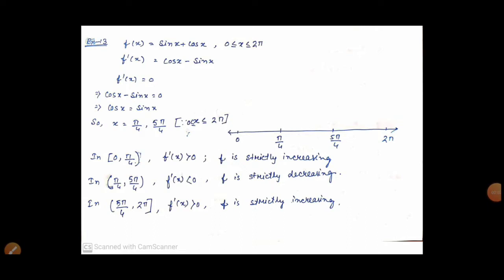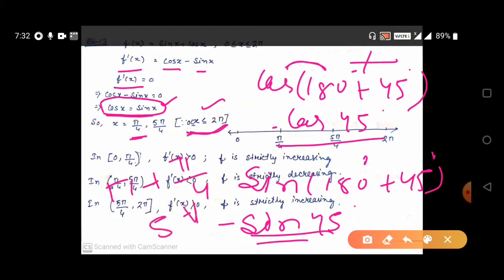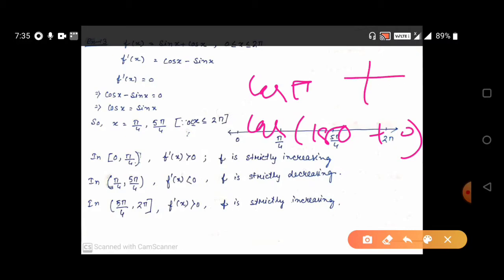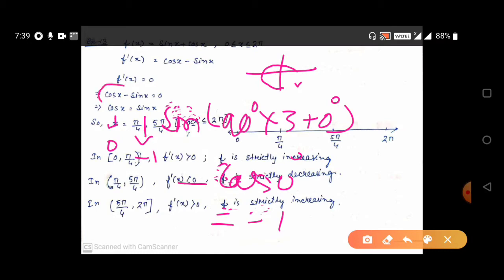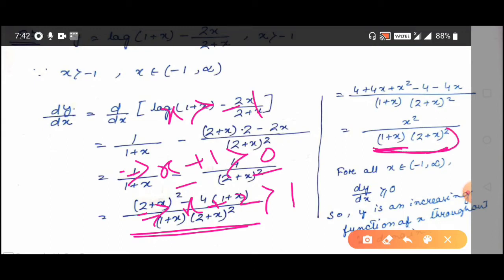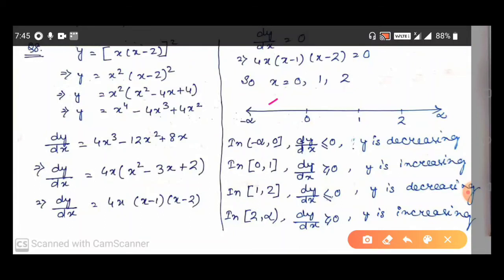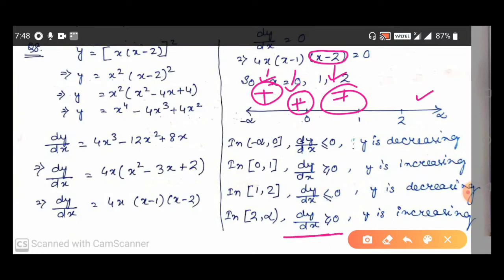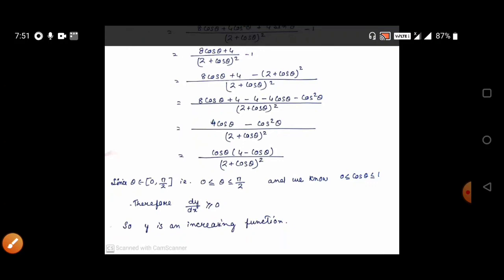APPLICATION OF DERIVATIVES ( Increasing And Decreasing Function 3)